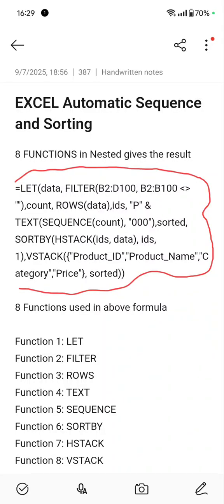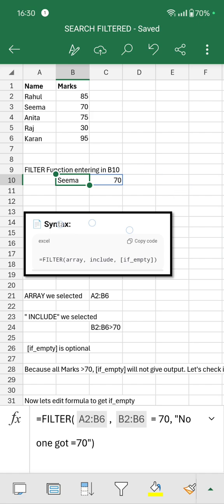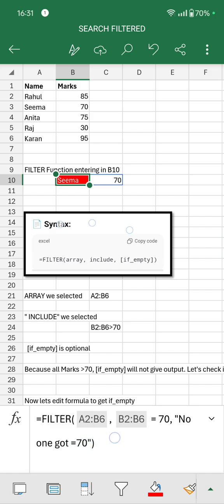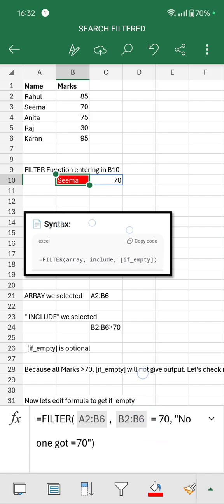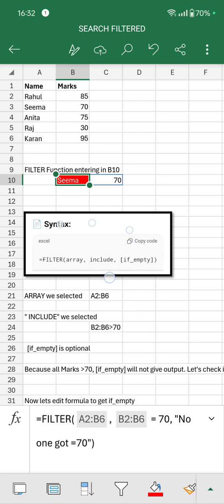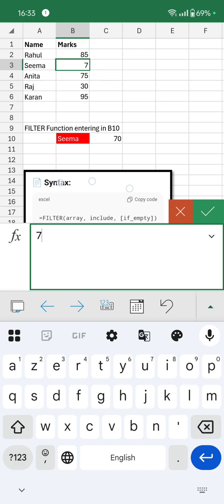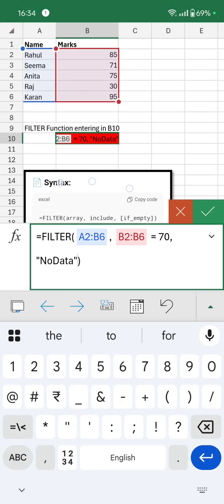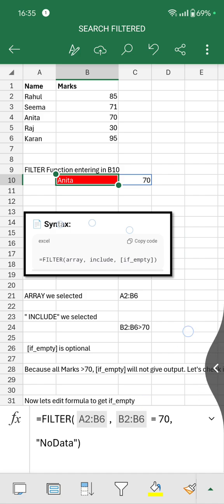EXCEL - FILTER Function explained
In EXCEL "FILTER" function displays filtered result in a separate area.

The function arguments are

Function Argument (1) "array"
Function Argument (2) "including"
Function Argument (3) " [if_empty]

Explanations

Function Argument (1)

Select the range (table) having master data, from where we need to get required data

Function Argument (2)

"including" is the condition used to select the required data

Function Argument (3)

The Function Argument given in square brackets are optional.

Here the Function Argument (3)

" [if_empty] " as given inside square brackets. So it is optional. If value given, it will be displayed.

If omitted, it will return error like Calc!